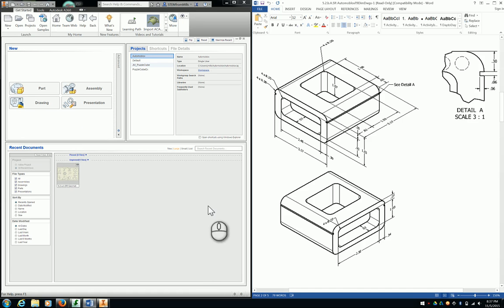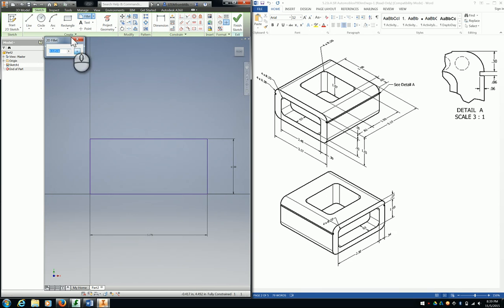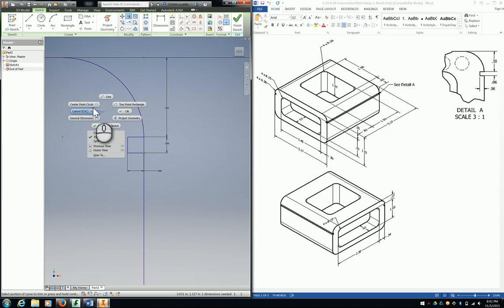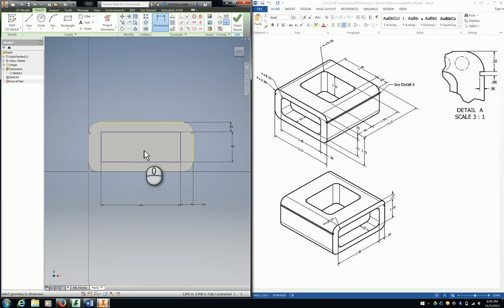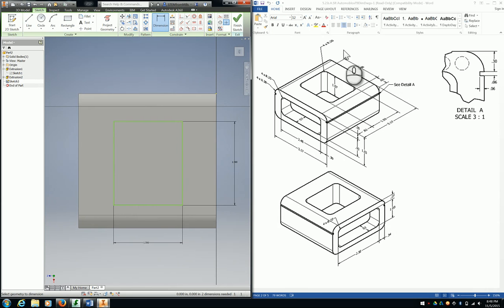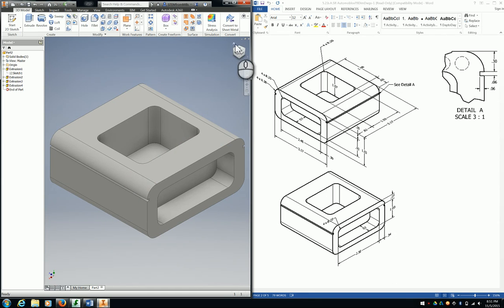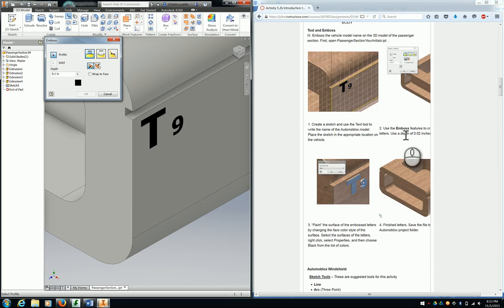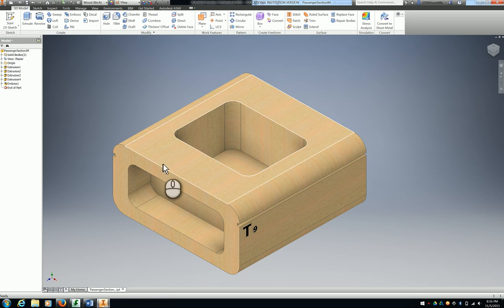IED 5.2b PassengerSection